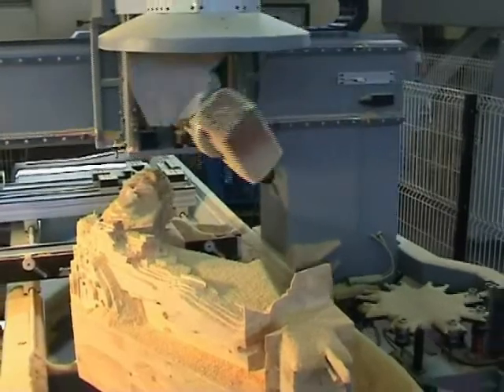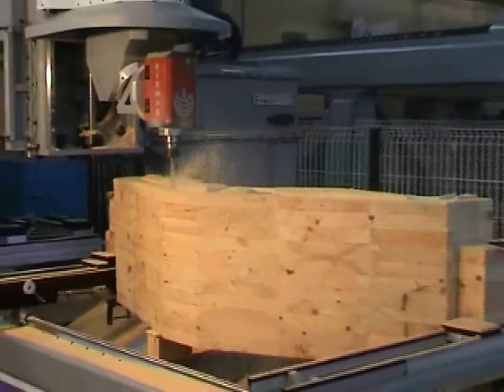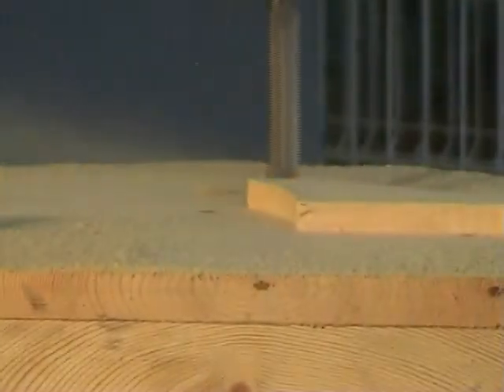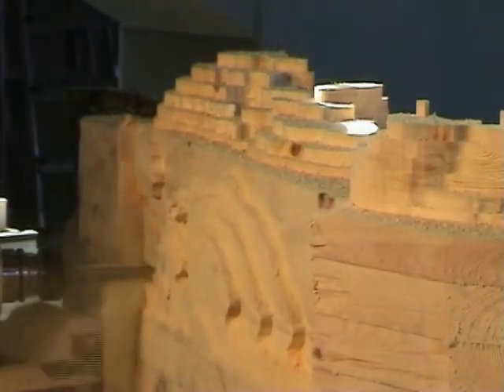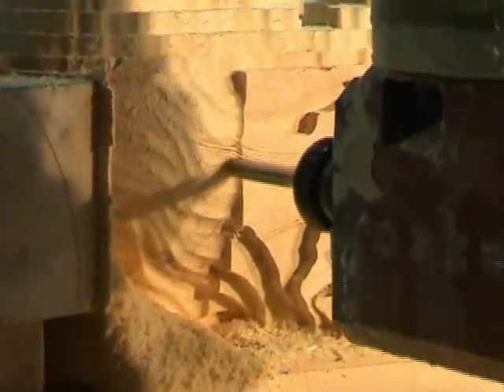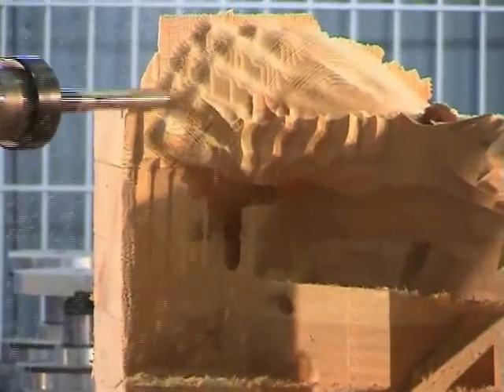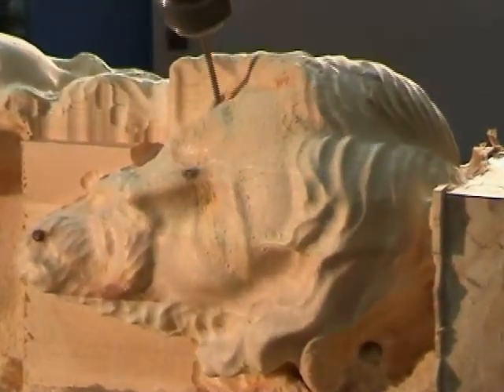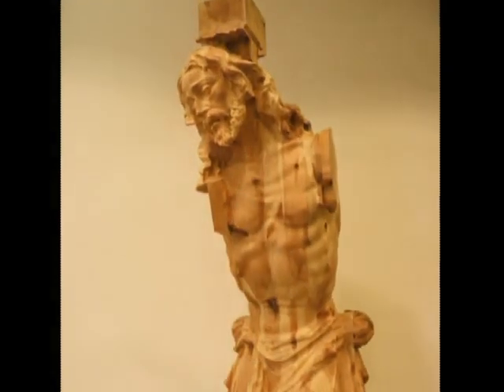AlphaCAM - frezowanie rzezby Bermaq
Frezowanie w Alphacam.